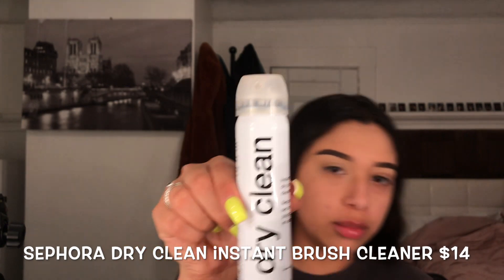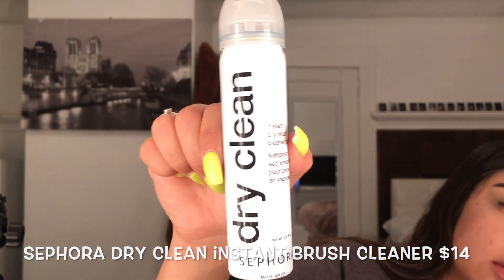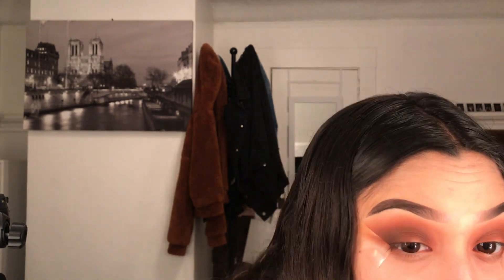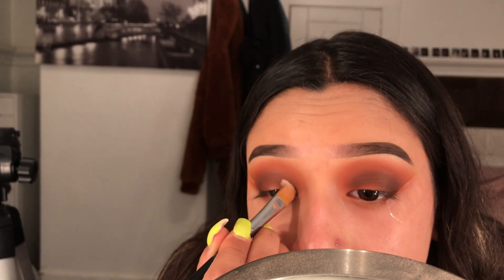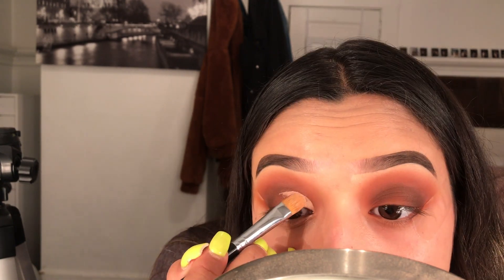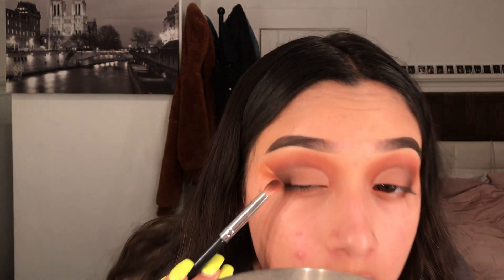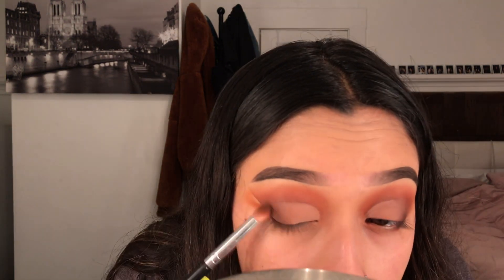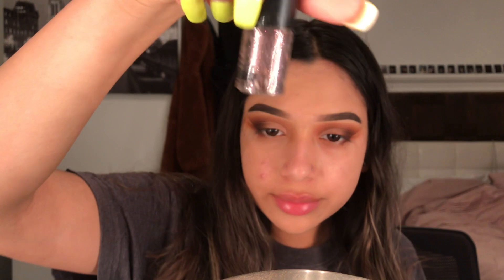BROWN GLITTER CUT CREASE USING MORPHE 3502